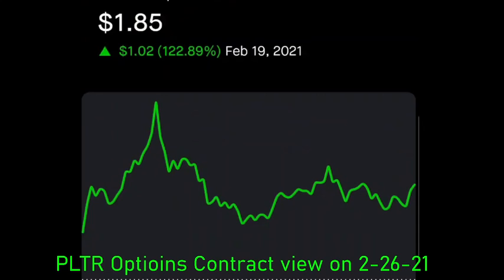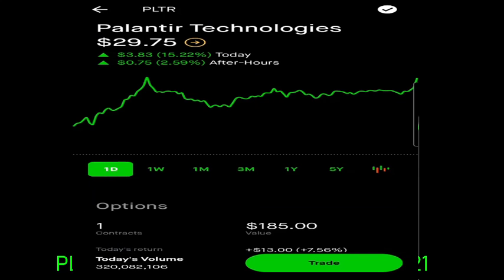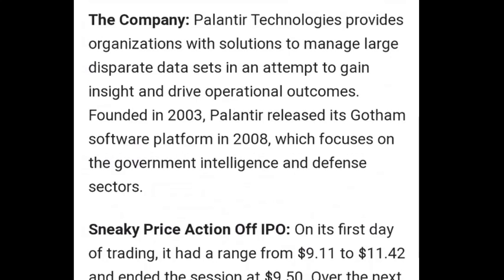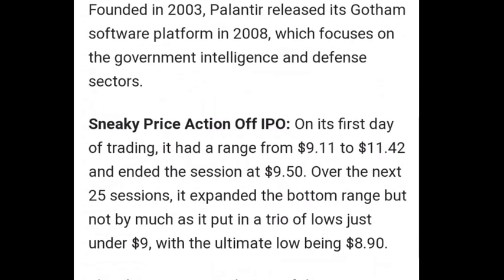PLTR Stock call Options Trading on 10k Challenge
I placed a Call options on PLTR friday in my 10k Stock Trading Challenge. PLTR has been down to the Price that I like and I think I could profit from Long-term Investors getting PLTR stock at this price. Options Trading is what i Do towards  10k Challenge on the Money Talk Show Tv.
Options Trading on Ebon stock 10k challenge
This is my personal 10k stock challenge with options trading. Trading options is part of my challenge and I picked stock PLTR to make several Calls on it.. This is Entertainment ONLY.

This is my update on my 10k investing Challenge with trading options. Trading options to reach 10k in my portfolio with some day trading and plenty of options. This is what I am doing and I share my mistakes and how to avoid them next time when trading options. Challenge yourself to become better than you are with investing.

Links Below
 I plan to Go Live at least 2 times a week to show my 52 Week Challenge Progress.
This is for Entertainment only and I am Not A Financial Advisor.

Want the Best Trading View to have an upper edge in the Market Then Download Tradinview Below